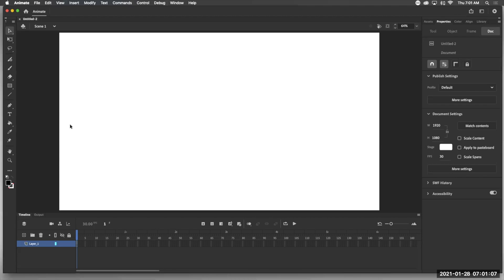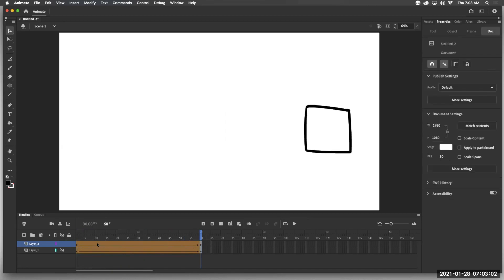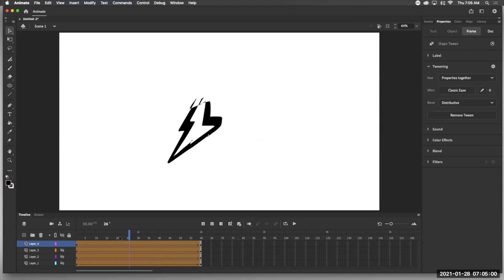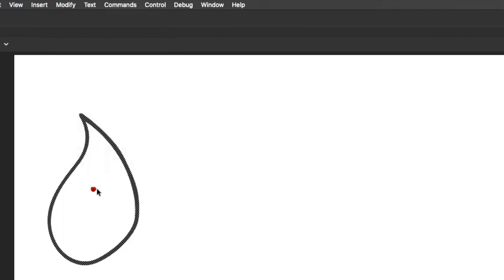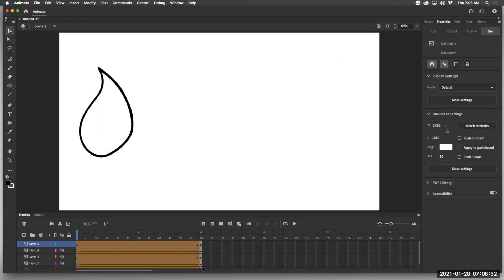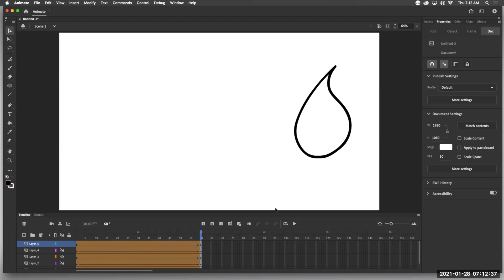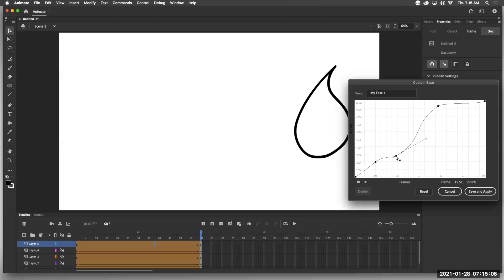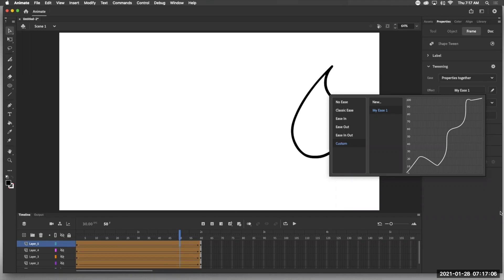DD1 - Shape Tween and Ease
Shape Tweening and Ease